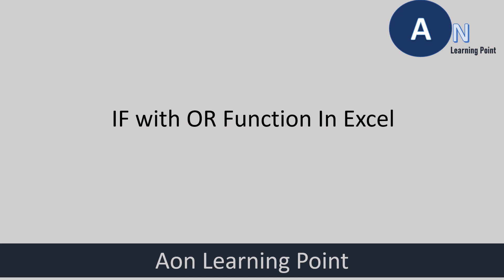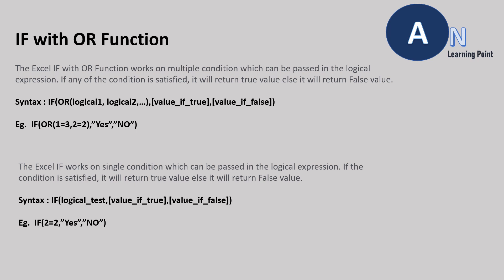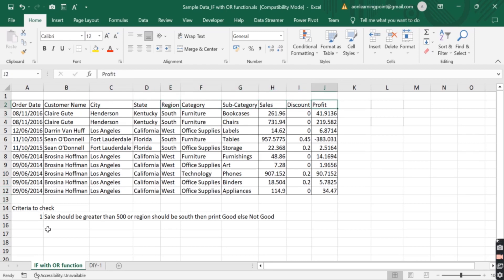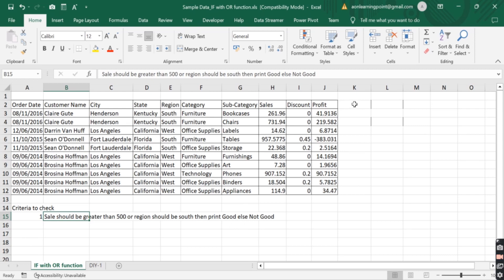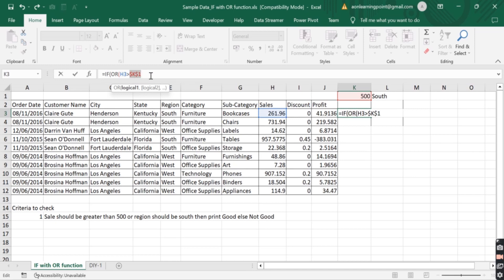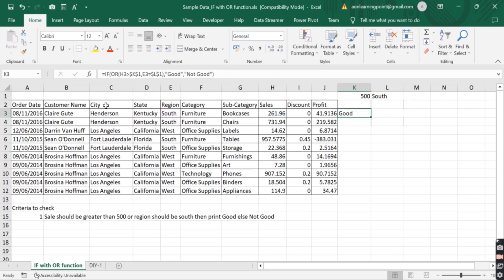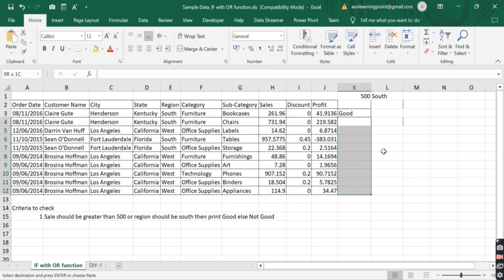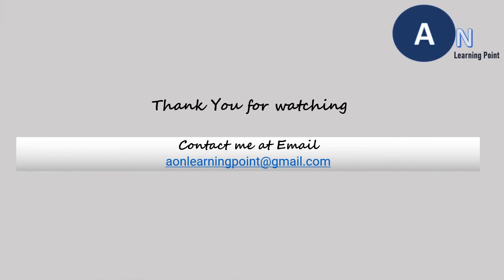28.2) IF with OR function In excel with example | Logical Functions | Aon Learning Point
IF with OR formula in excel | Logical Formula | Aon Learning Point

About us

We are here to guide and provide you training tutorials to Non Tech people which will help them developing skills into Business Intelligence and Data Analytics Domain. We will cover the topics from basic to advance level giving comprehensive knowledge of the tools Advanced Excel, SQL Server, VBA, M.S Access, Power BI, Advanced Dax and Power Point.